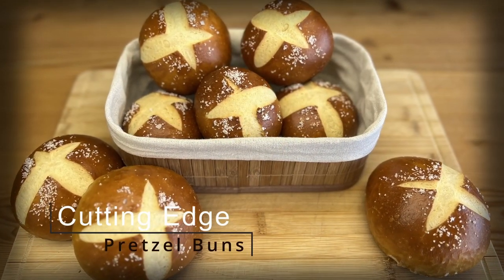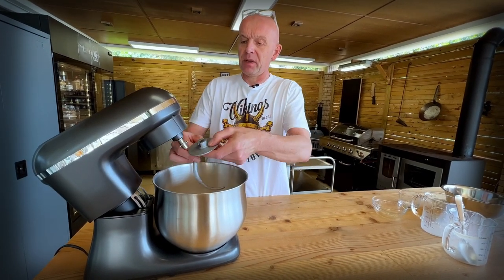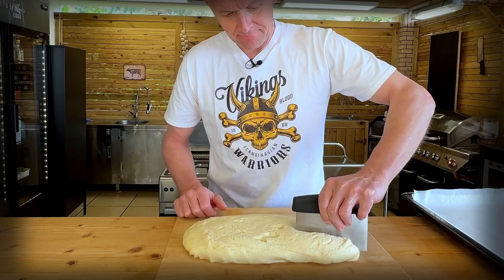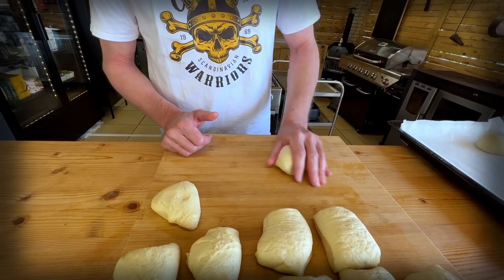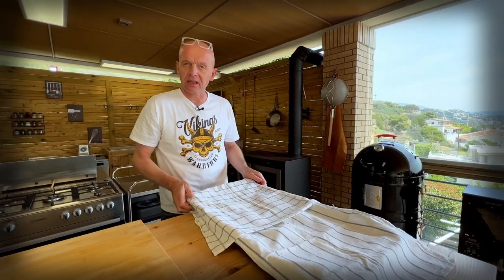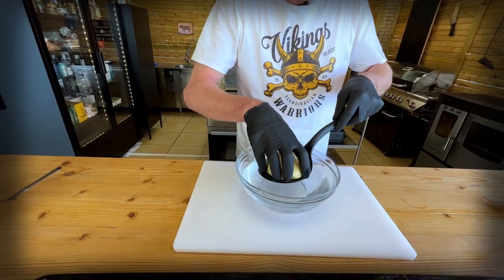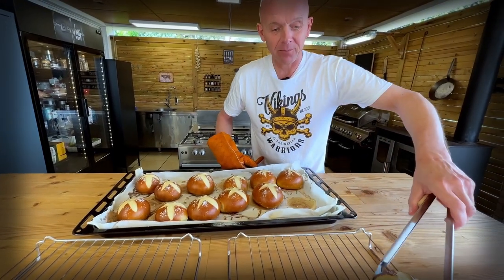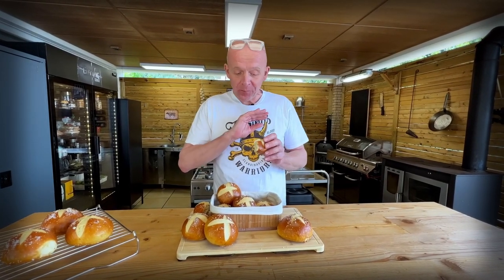Pretzel Buns - made with Lye, the real deal!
These are just perfect for a smash burger or a roast beef sandwich.
They look impressive and the texture is excellent.
Try them out you won't regret.

Ingredients:

Buns:
220 ml / 7.5 fl oz Water
220 ml / 7.5 fl oz Milk (almond milk in this case)
100 ml / 3.4 fl oz Olive oil
2 eggs
15 g / 0.5 oz Dry yeast
880 g / 31 oz Strong wheat flour type 00 (w325 in this case)
20 g / 0.7 oz Sea salt

Lye bath:
1 L / 4 cups Water
60 g Sodium Hydroxide

BE CAREFULL AND FOLLOW OUR INSTRUCTIONS!